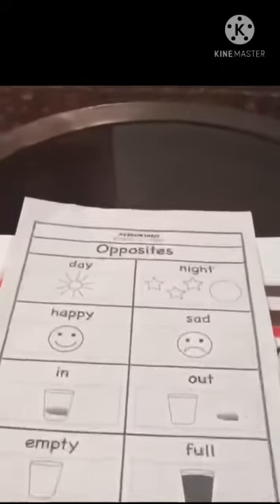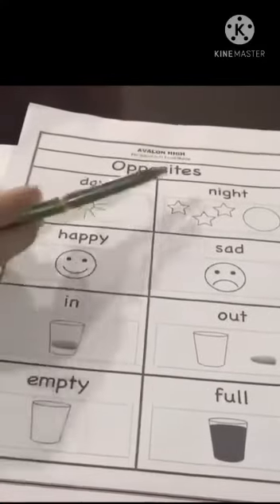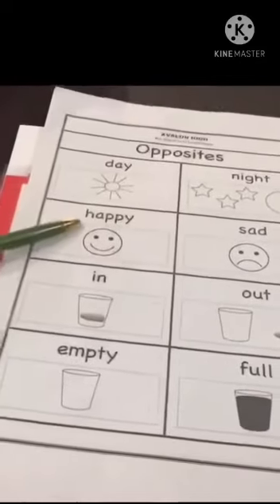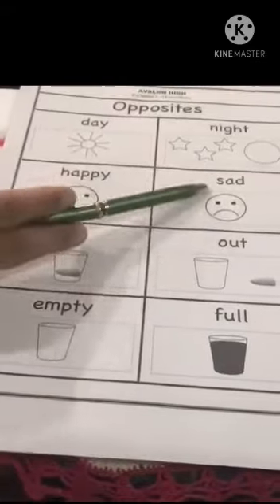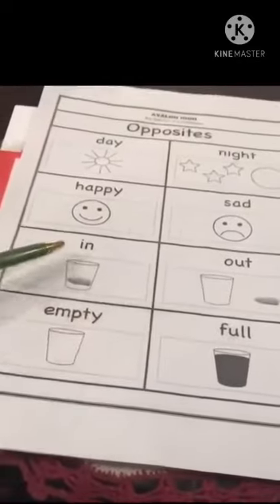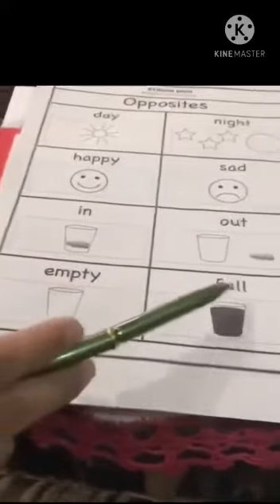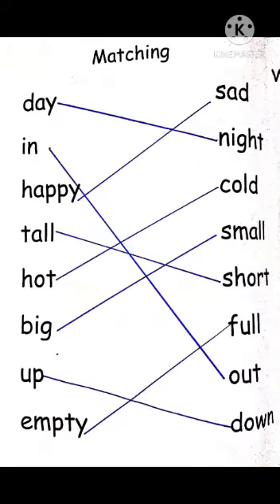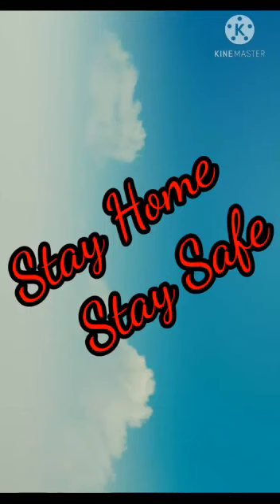words/opposites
Video from Mahwish Fatima